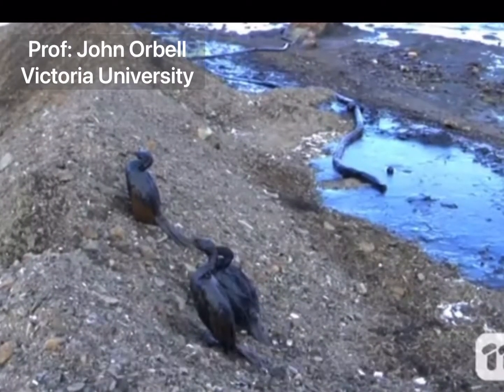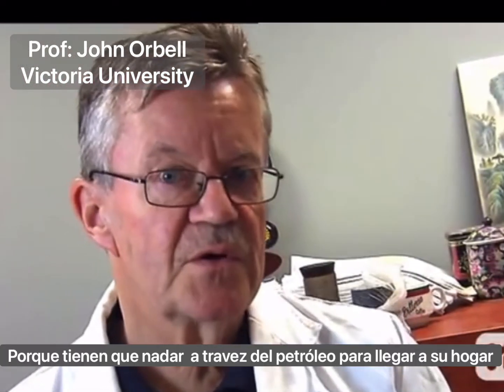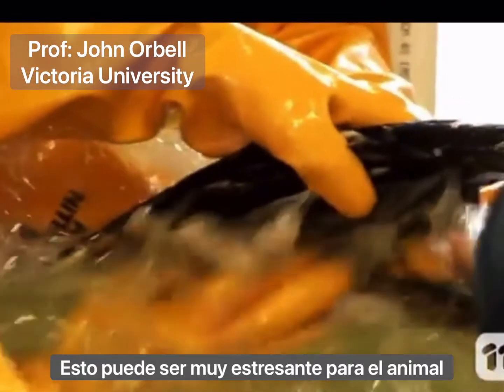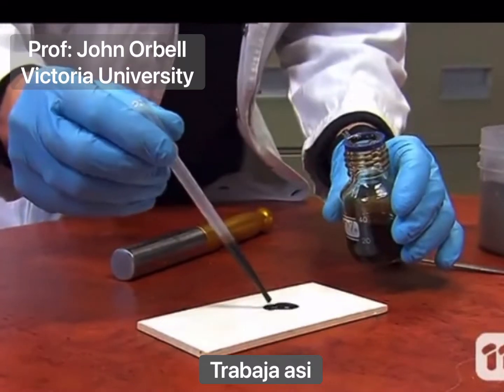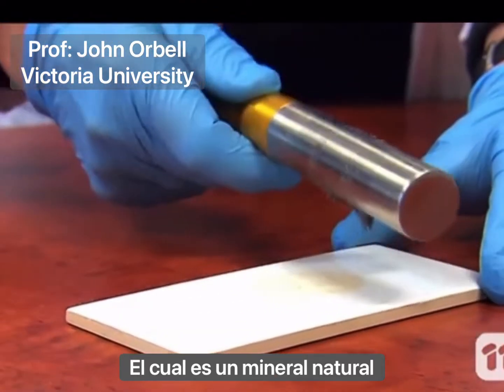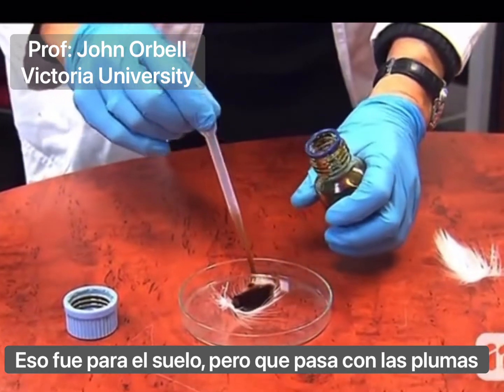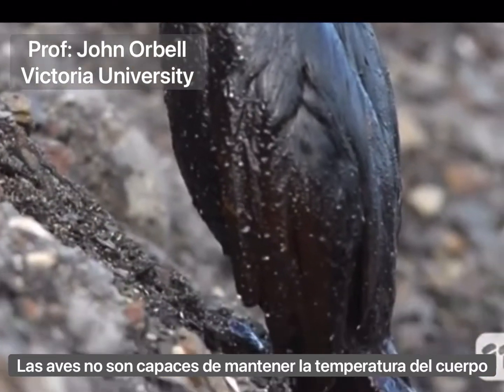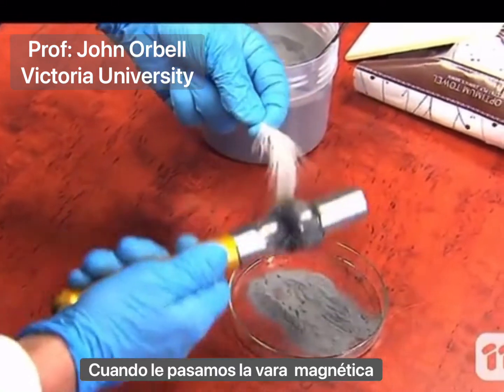Como quitar petróleo de las plumas de los animales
Prof: Jhon Orbell
Victoria University